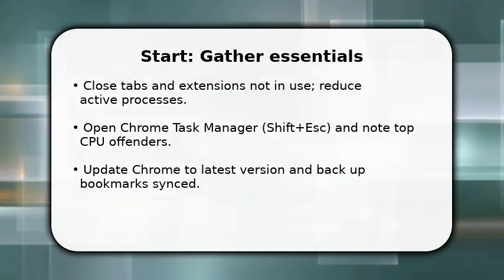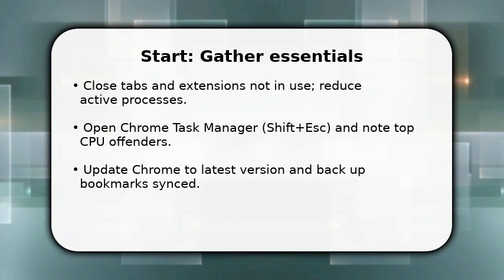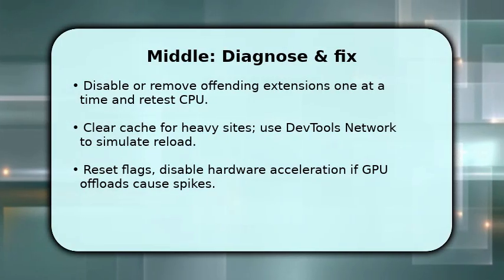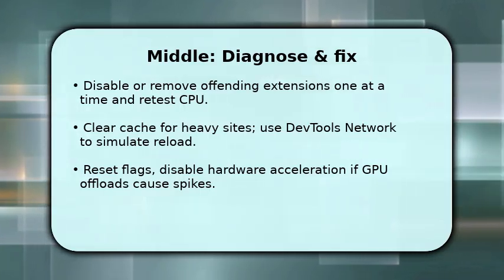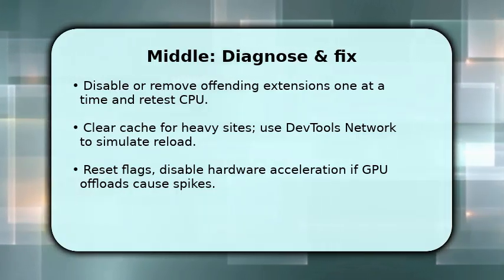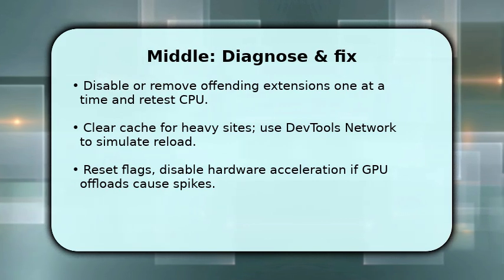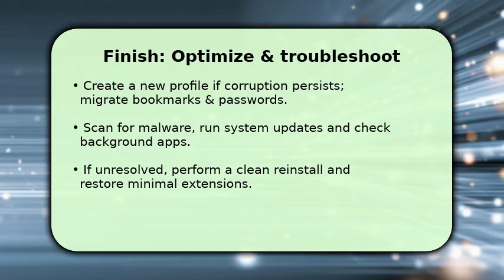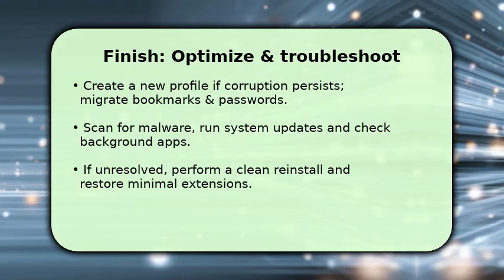How to Fix Chrome High Cpu Usage - Full Guide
How to Fix Chrome High Cpu Usage - Full Guide | 🔒 Surfshark VPN Deal — Stay private and secure. $1.99/mo + 3 Months Free ▸

Discover the steps to resolve high CPU usage in Google Chrome, ensuring a smoother browsing experience. This comprehensive guide covers troubleshooting methods including extensions management and system settings adjustments.

fix chrome cpu usage, high cpu consumption google chrome, optimize browser performance, manage chrome extensions, system resources optimization